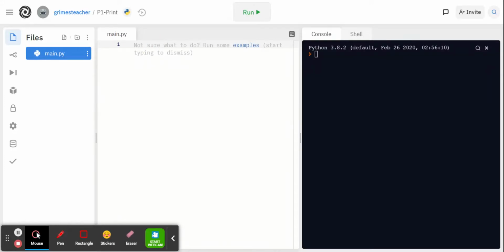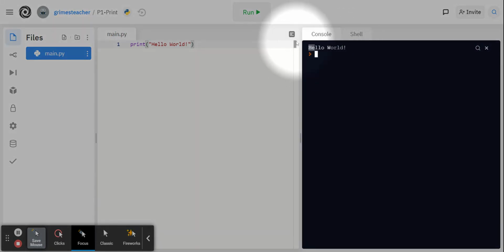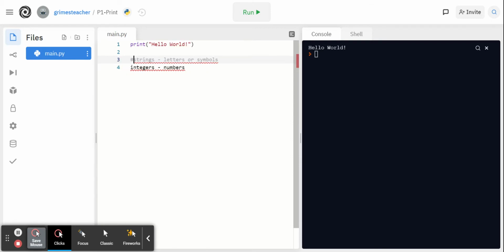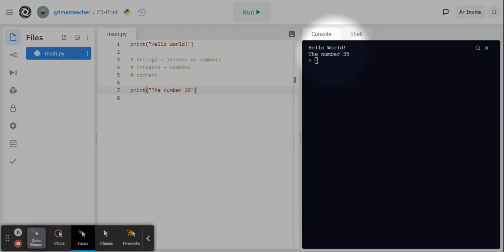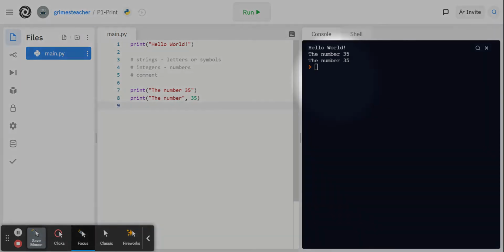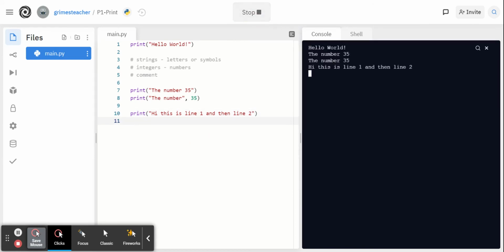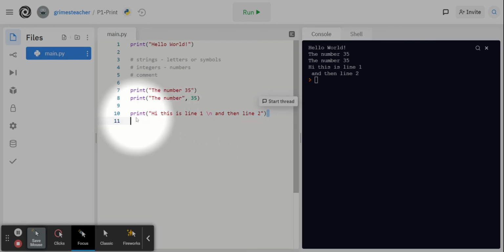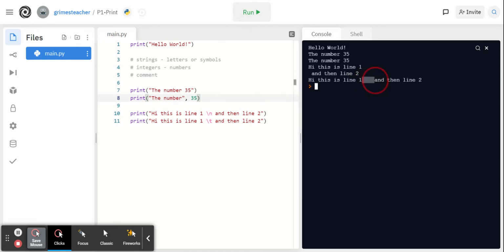P1 - Print Command - Python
Using the Print Command in python.

\n is for a new line
\t is to tab forward
# is for comments

A string is a sequence of characters
An integer is a positive or negative whole number